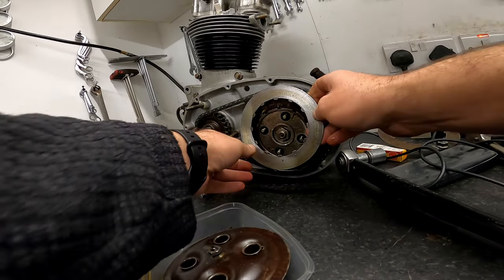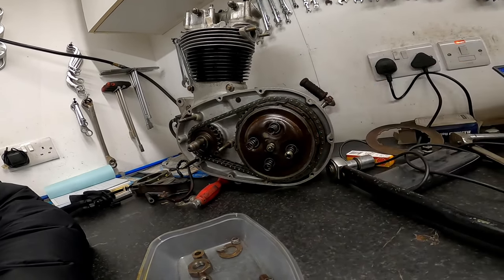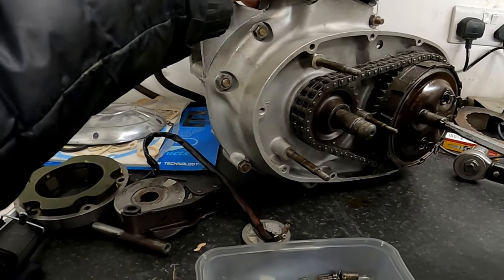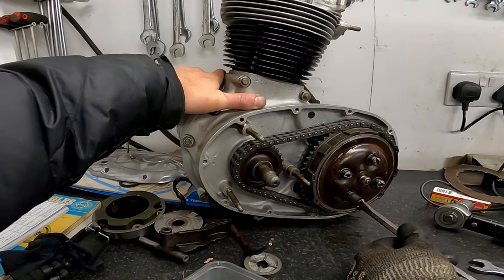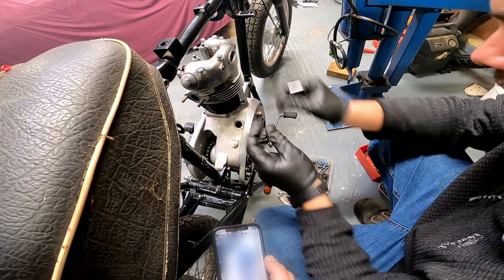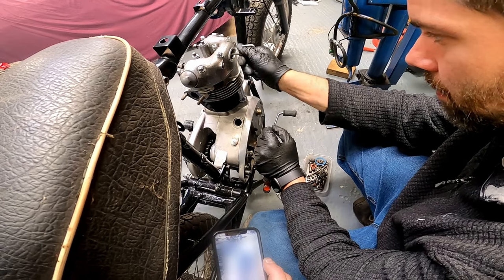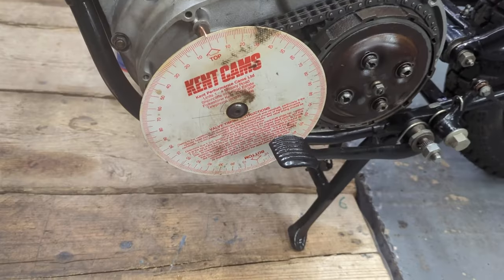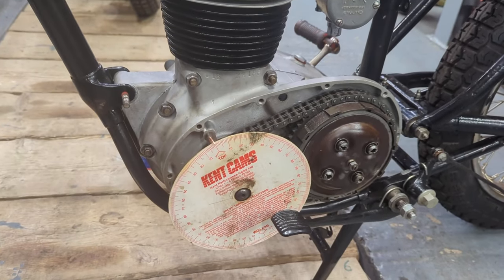We SHOULDNT put THIS engine in the BSA C15... WILL IT RUN?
This BSA C15 hasn't seen the light of day for 20+ years and finally we're at the point of attempting the first start. It was quite a trip getting this far and plenty more work to do!

❱Setup So Far:
Helmet - Ruroc Atlas 2.0 (Raw Carbon)
GoPro Hero 8 Black - Bought Used
GoPro Case (Artman)
GoPro Arms (HYCKee)